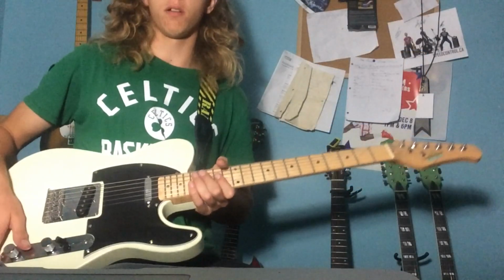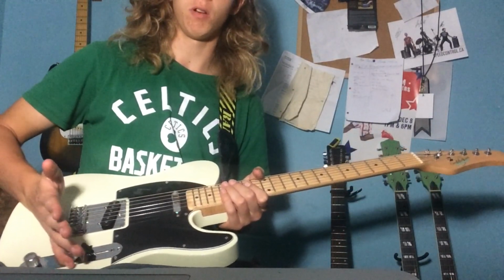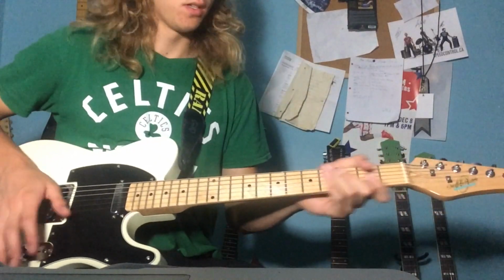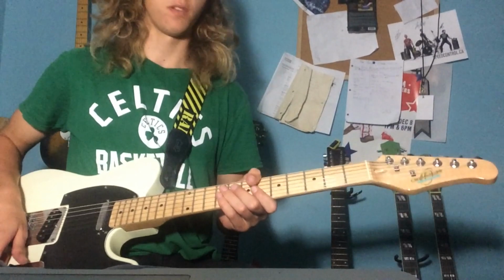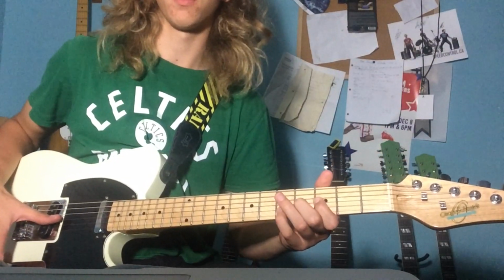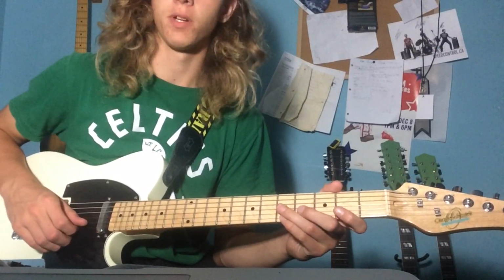How to Make Your Guitar Sound Like a Pedal Steel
In this lesson I will show you how to make your guitar sound like a pedal steel!